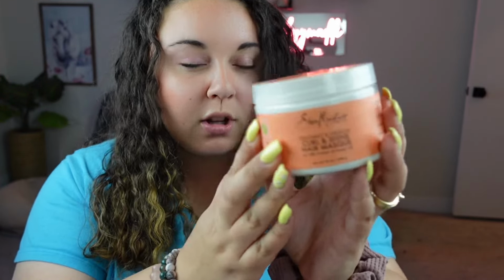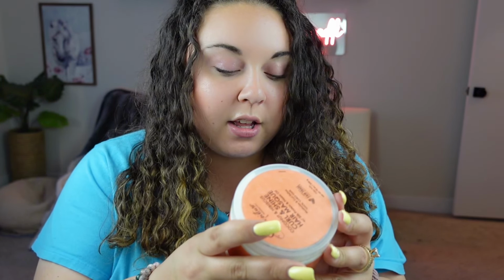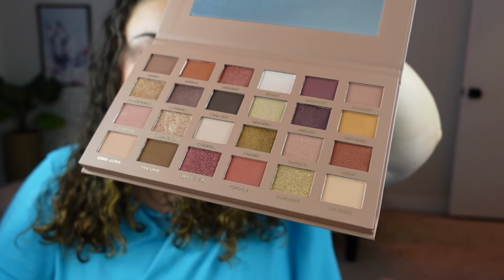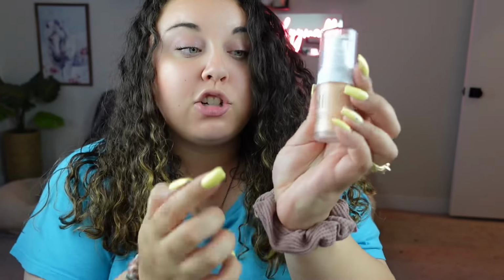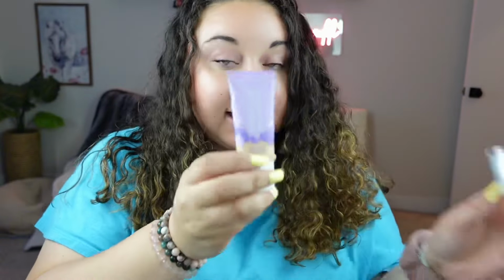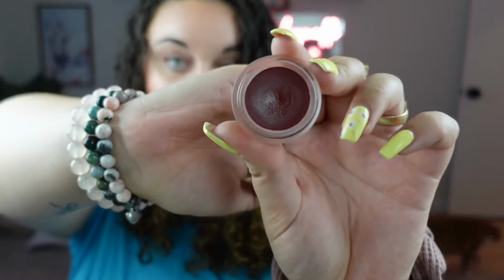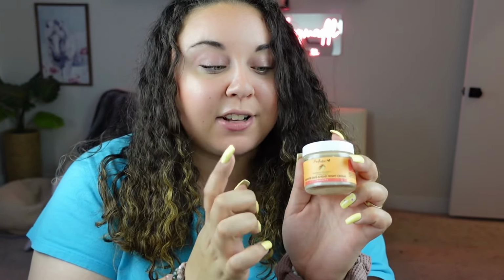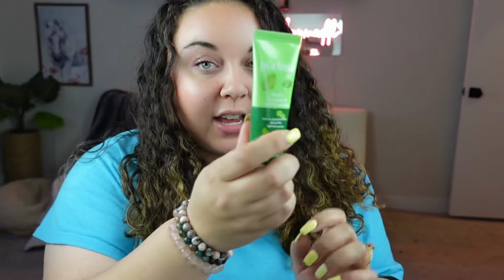I MADE MY MOM A BEAUTY KIT // HAIR FACE & SKIN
My mom asked and she RECEIVED 🤪🤩🧚💜🔮✨🩷🌙🌞💫🌷 Hoping she loves these products!